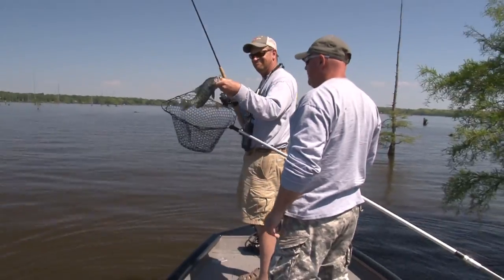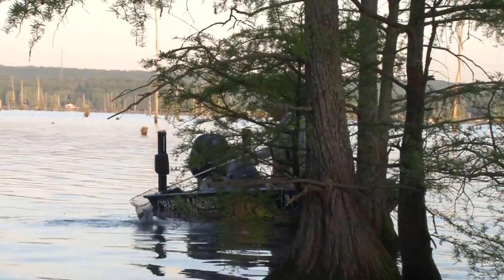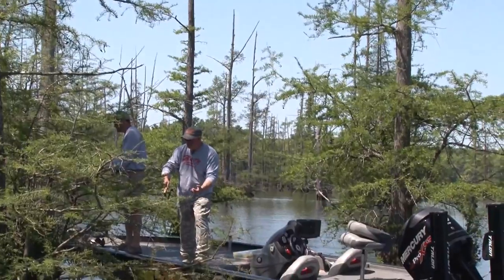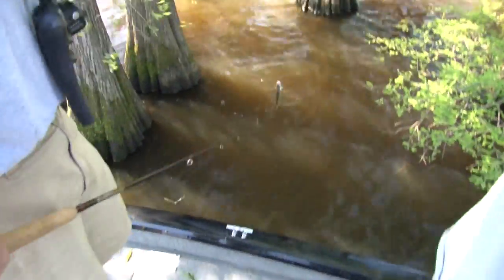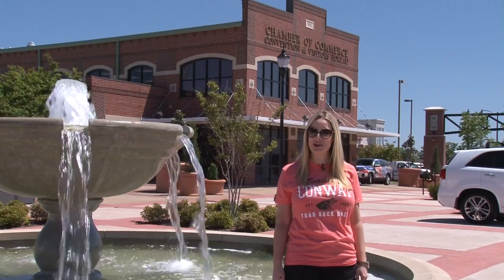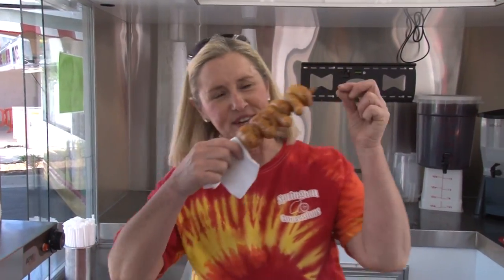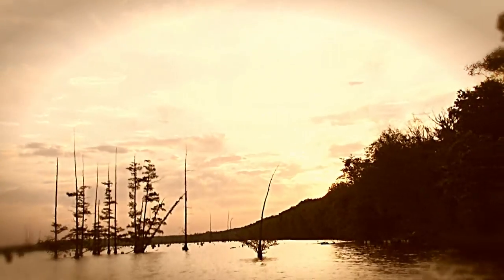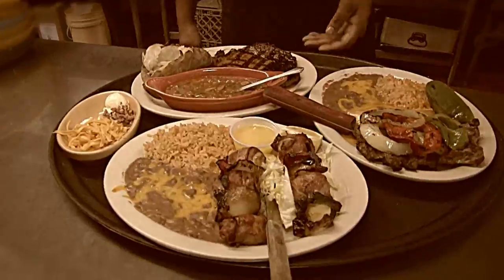Crappie on the cypress trees of Lake Conway Arkansas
Here is the sneak peak trailer of another NEW episode of season 3 of Krappie Kings TV returning to Lake Conway Arkansas with our good friend Jeff Smith and on the hunt for super slabs in the cypress trees. Some of the heaviest cover I have ever fished for any specie, anywhere, but very rewarding!